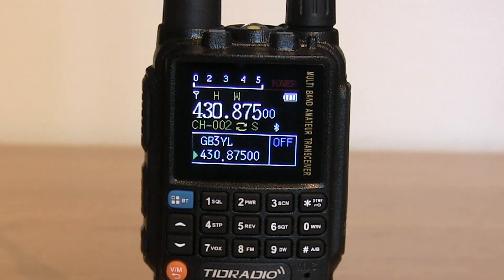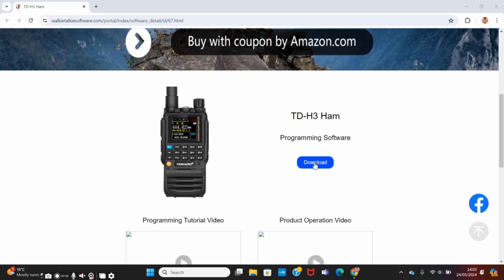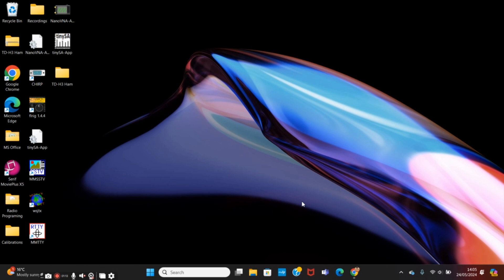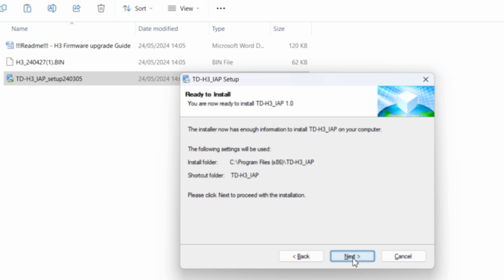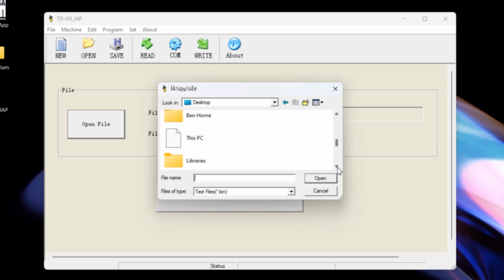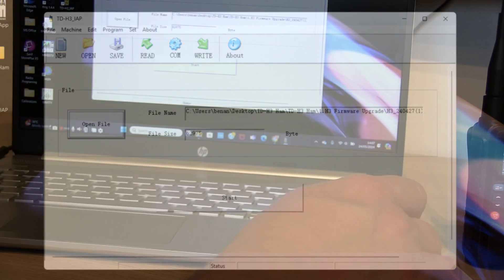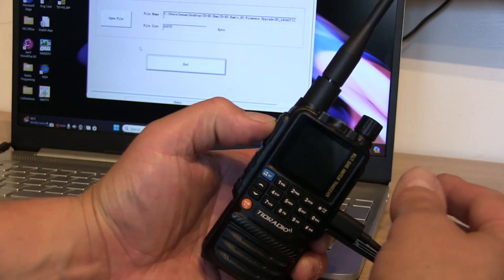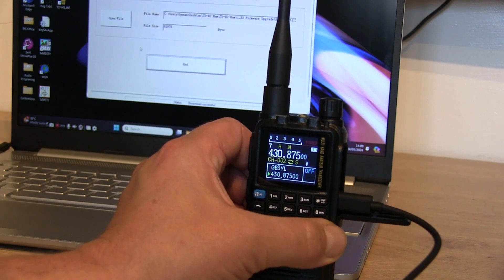TidRadio TD-H3 How to Update Firmware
How to update the TidRadio TD-H3 to the latest firmware version